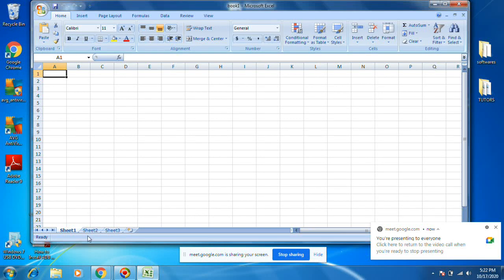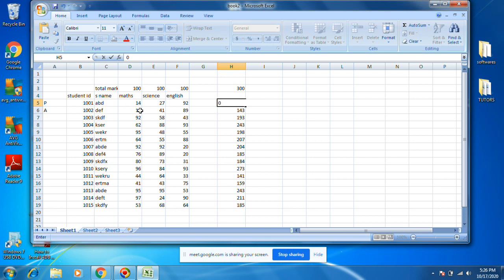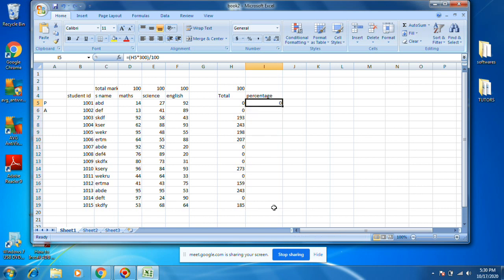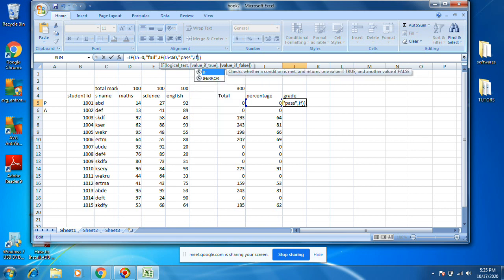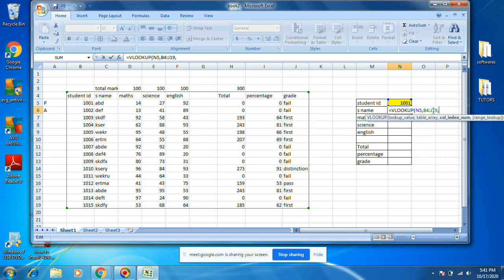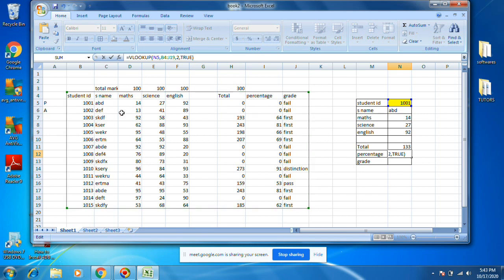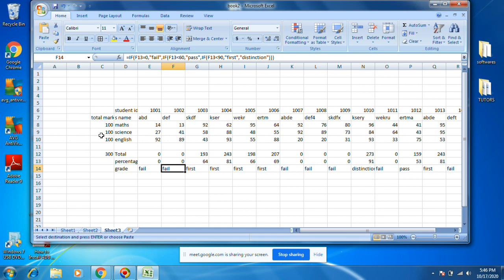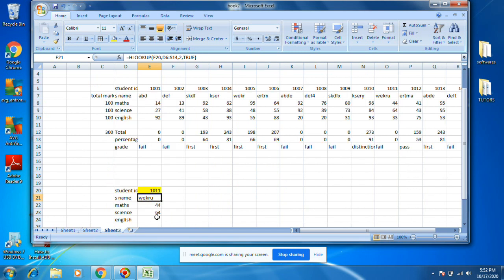Microsoft excel if and, hlookup and vlookup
Microsoft excel session 3